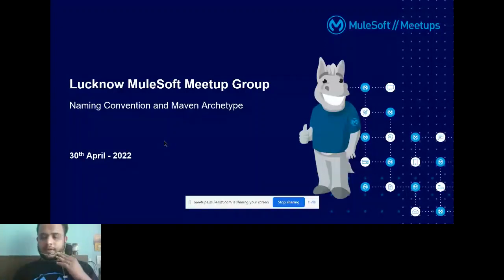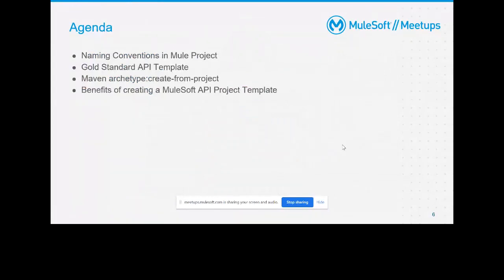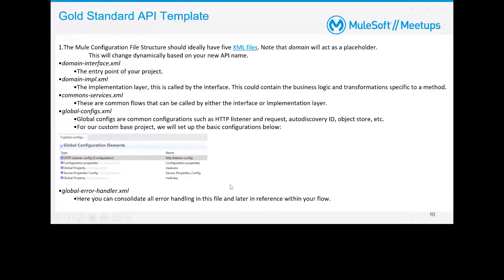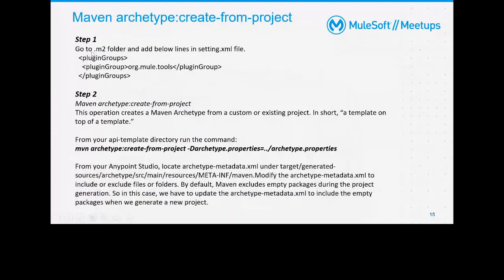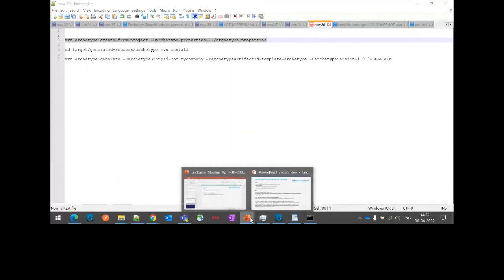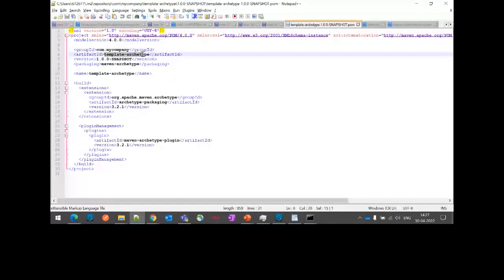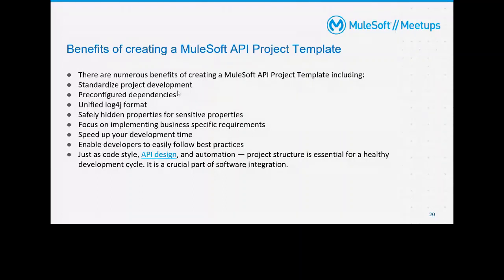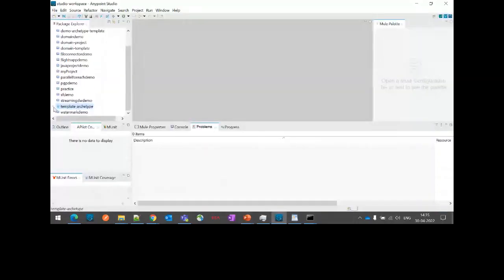Lucknow Virtual Meetup: Naming Convention and Maven Archetype